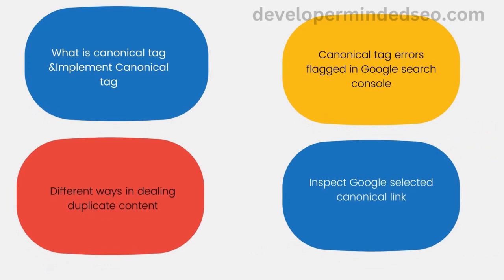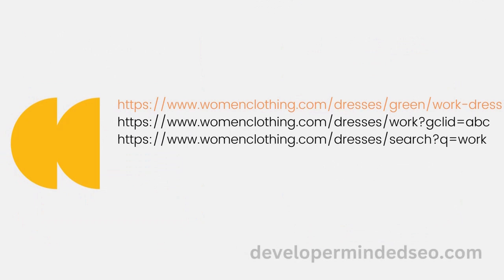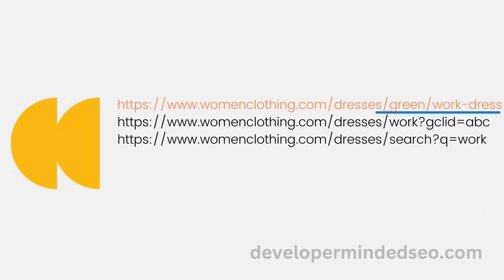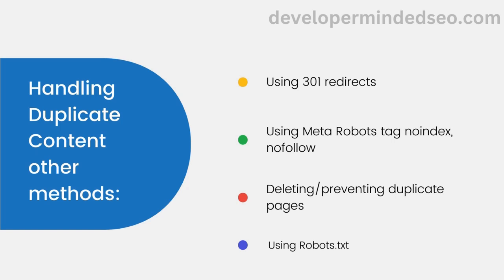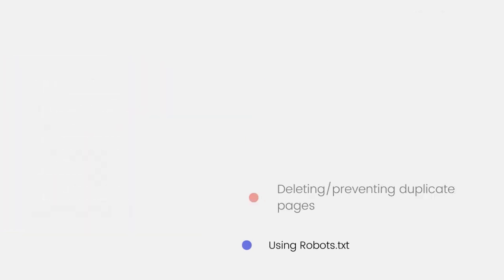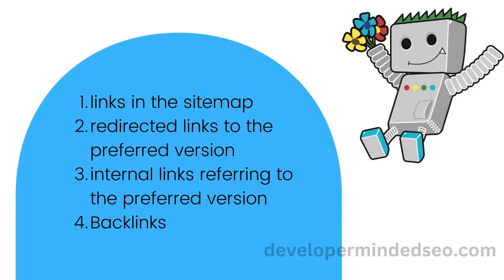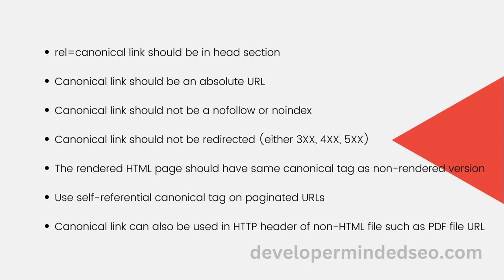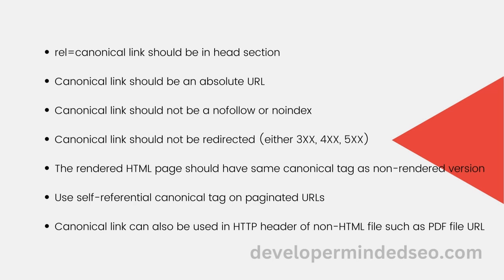How to fix all canonical tag issues flagged in GOOGLE SEARCH CONSOLE?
This video helps in fixing all the canonical tag issues flagged under Google Search Console such as “Alternate page with proper canonical tag”
“Duplicate, Google chose different canonical than user”
‘Duplicate, Submitted URL Not Selected as Canonical’
‘Duplicate Without User-Selected Canonical’

What is canonical tag? - 3:06
How to implement canonical tag? - 7:00
Other methods to fix duplicate content - 7:41
Inspecting flagged URL - 9:56
Check Google selected canonical URL - 10:58
Other signals that influence Google picking the canonical tag - 11:07
Important points to consider fixing canonical tag - 13:05

Check my article on Canonical Tags: Basics and Fix Common Issues in